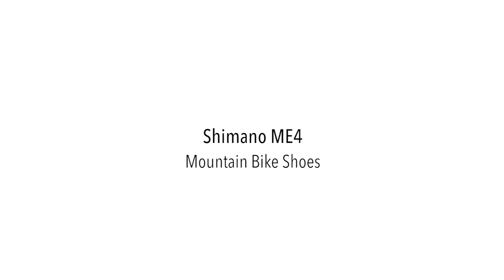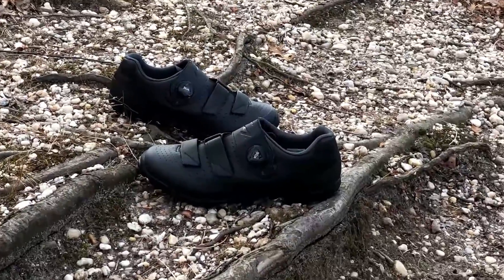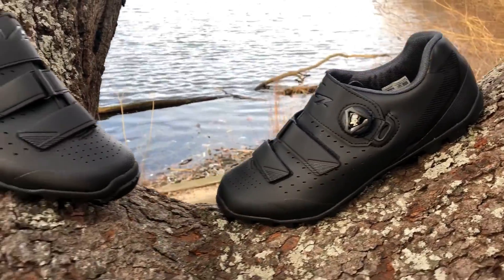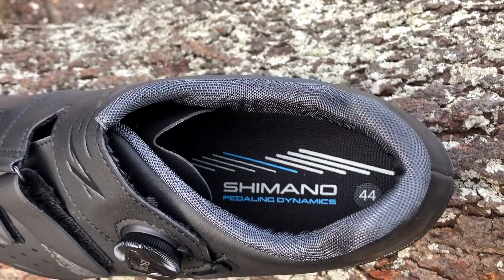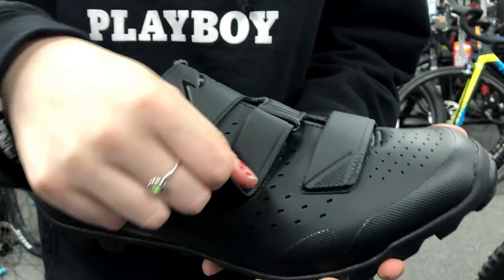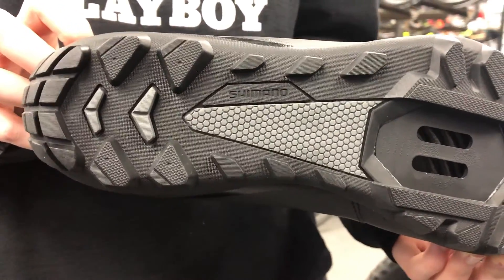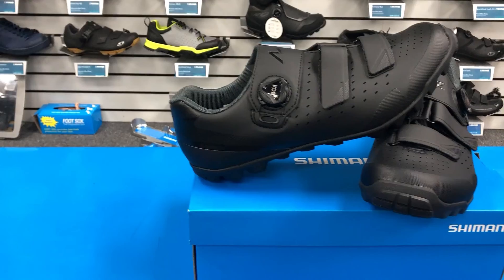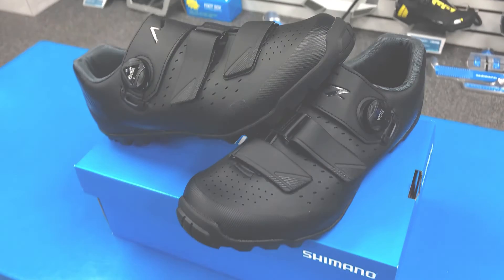Shimano ME4 Review